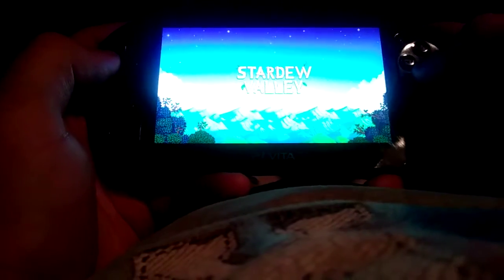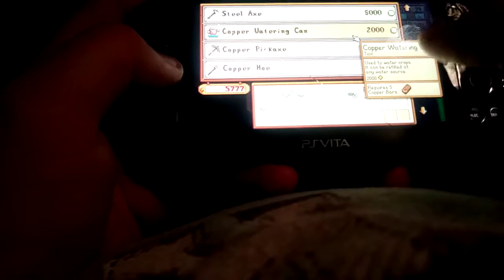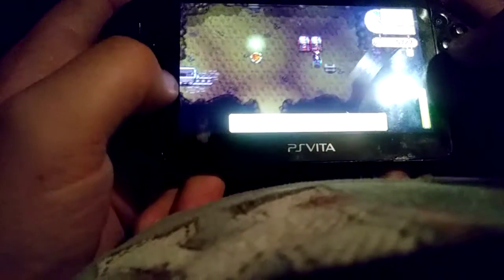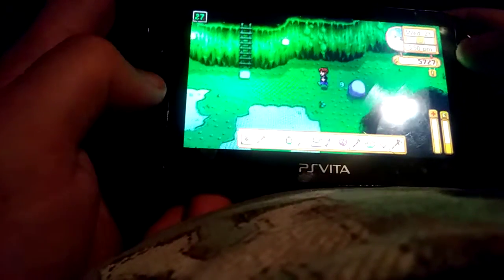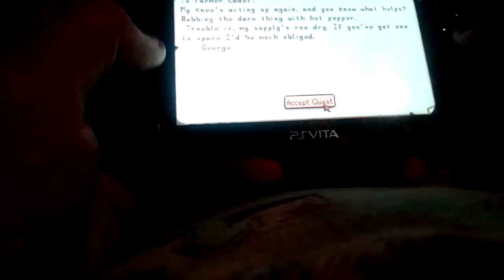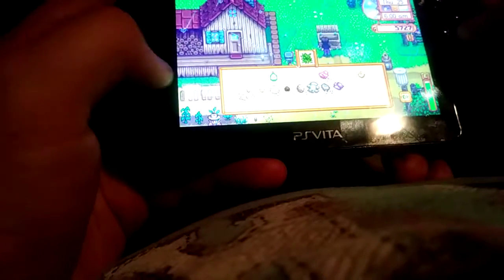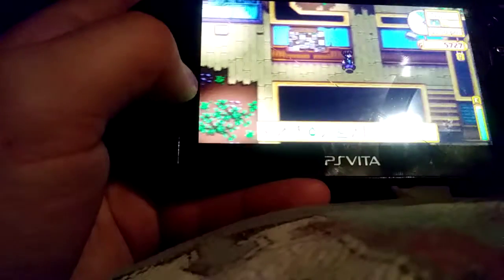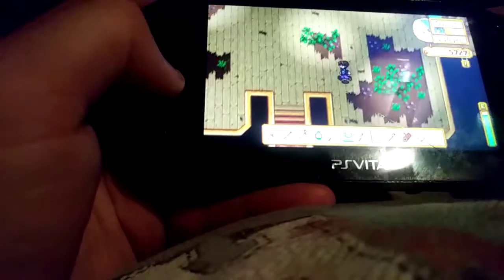Ps vita stardew valley geonode harvesting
Lets play